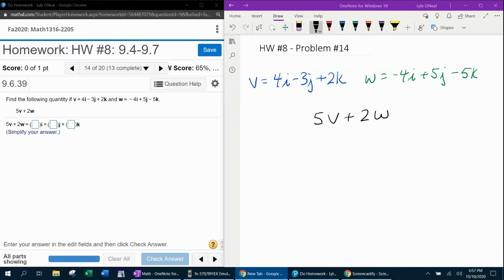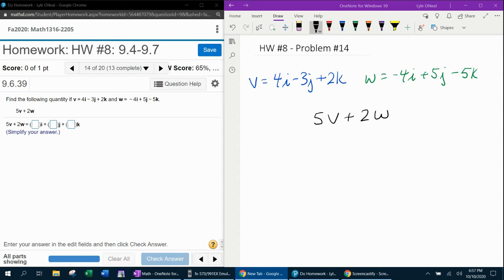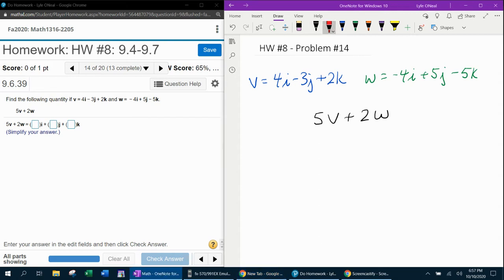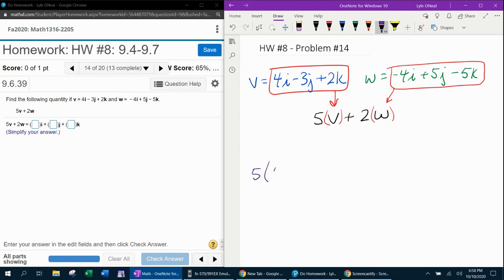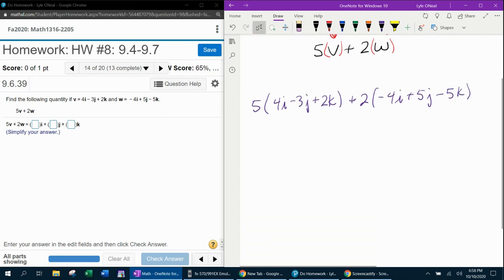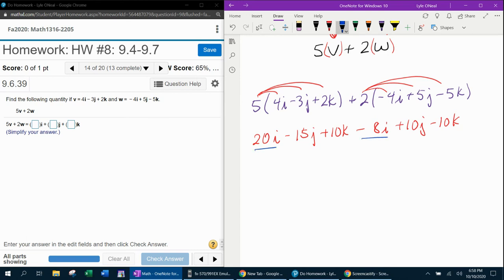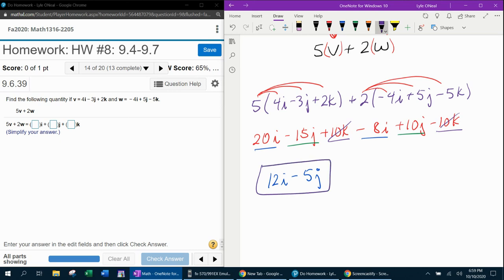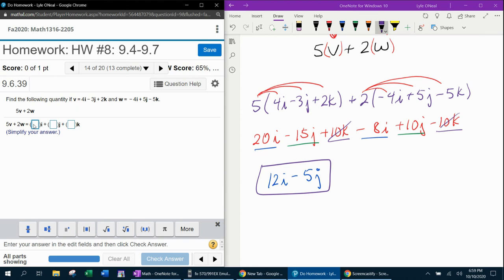Trigonometry - HW#8 Question #14 & Precalculus - HW#6 Question #14 - MyLab Math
This problem is also is in: Precalculus - HW#10 Question #14
Finding a specified quantity given two 3-dimensional vectors.